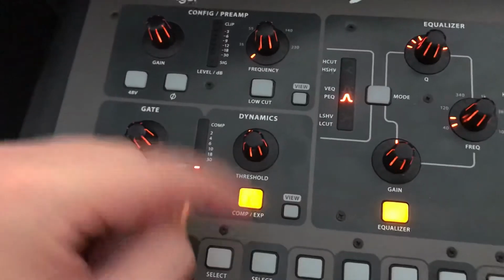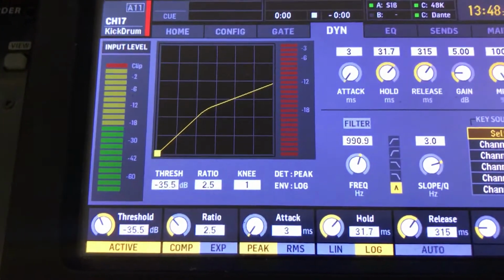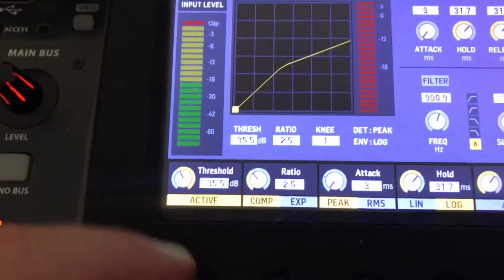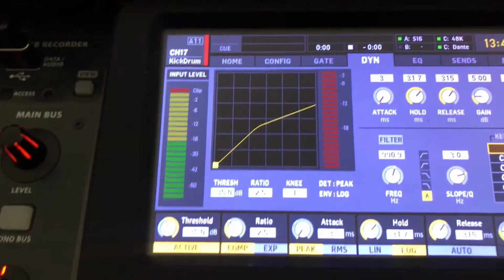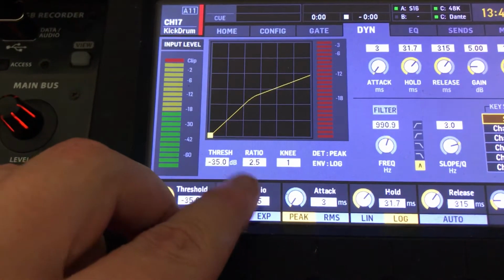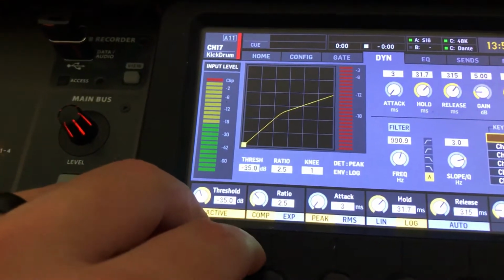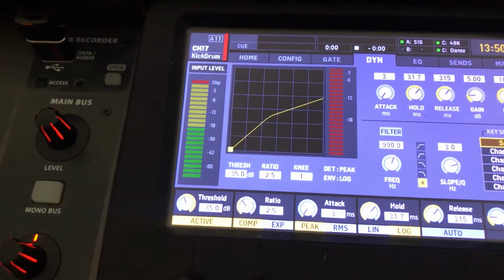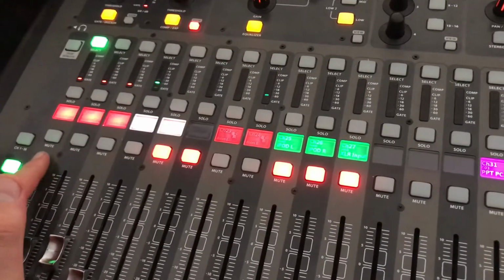How to Set Up a Compressor on a Channel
These are the instructions for setting up a compressor on any channel on the X32. There is MUCH more that can be set about compressor techniques, but this is a basic overview of what a compressor does and how it works.